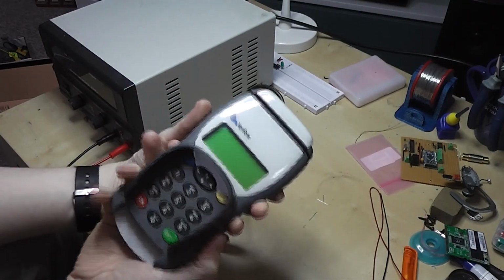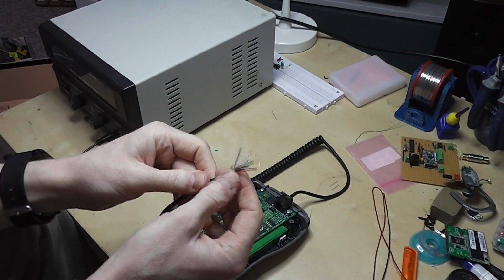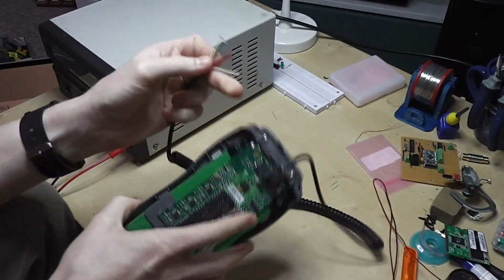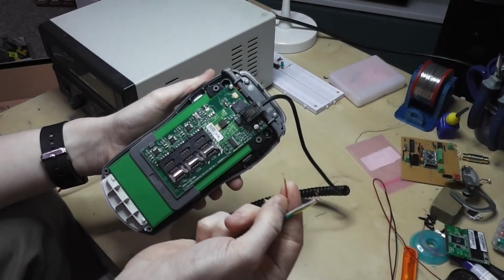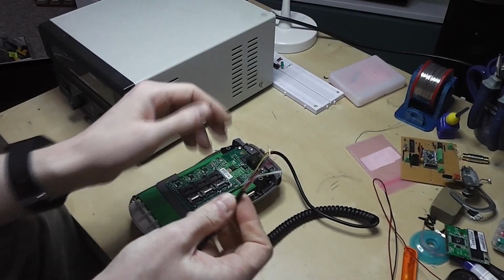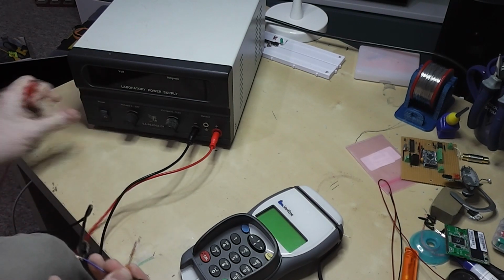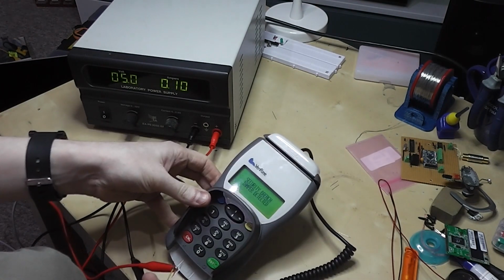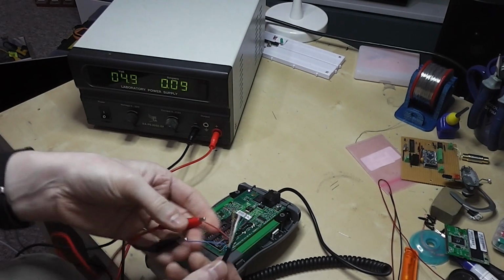Powering Unknown Electrical Devices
Very basic intro to powering up unknown electrical devices.

I picked up a Verifone/Dione Secura pin pad from ebay and needed to work out how to power it.